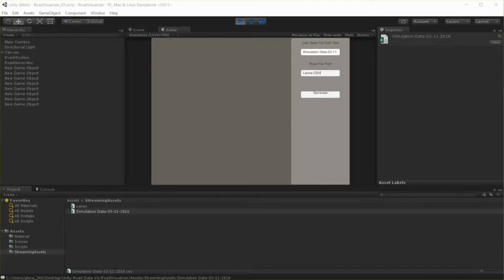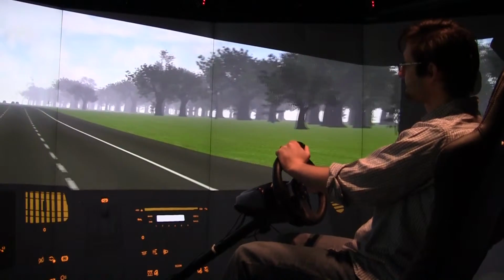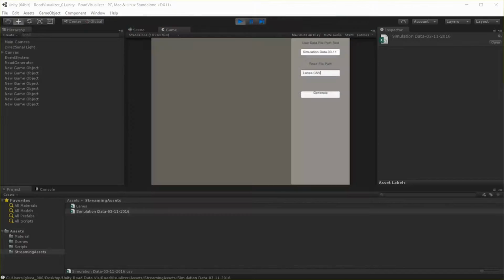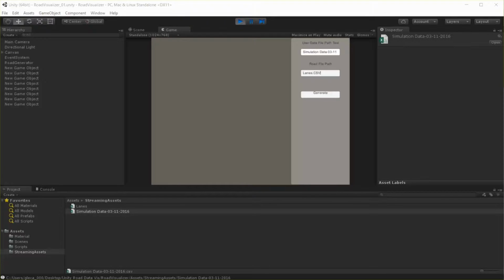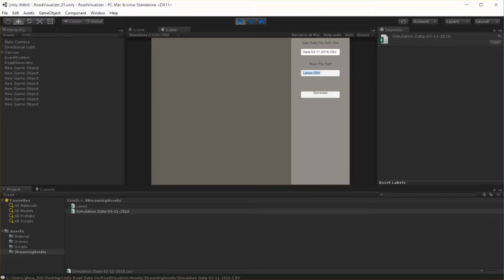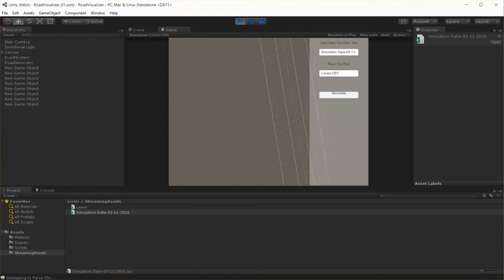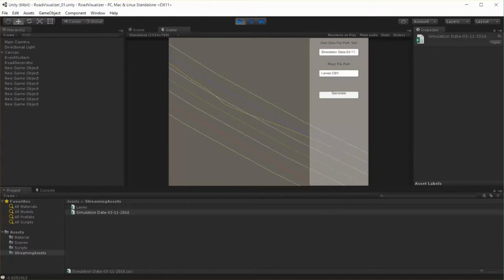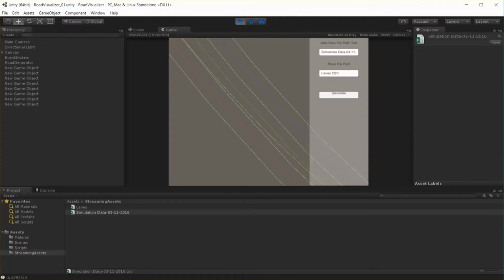Roadway Visualizer - 01 - Overview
In this overview video of the project we discuss how in following material we will parse in CSV data and create meshes composed of lines to visualize road information and driver location.